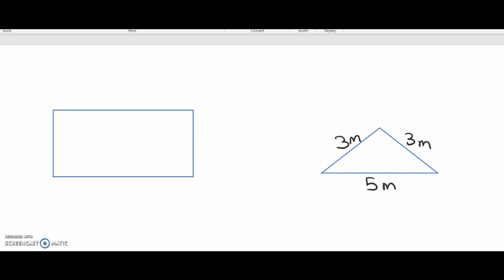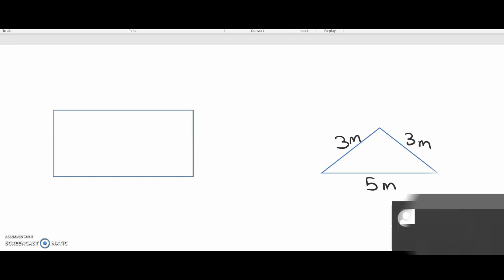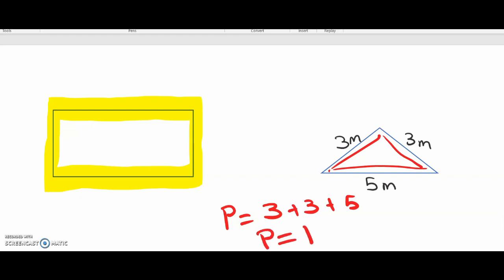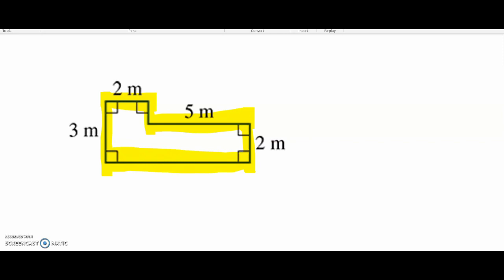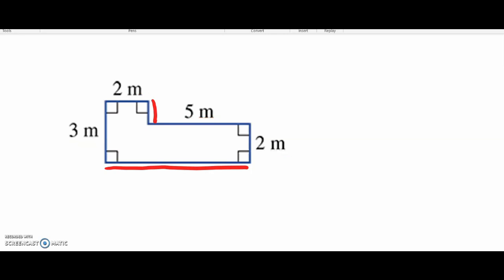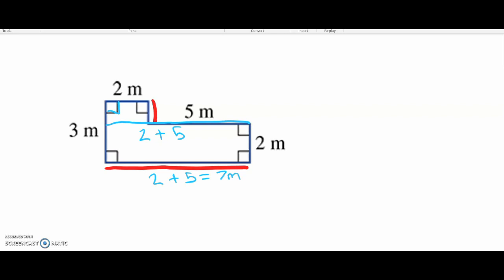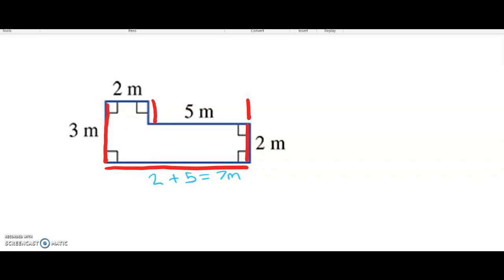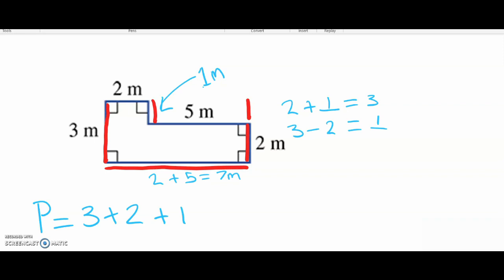How to find perimeter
A lesson on finding perimeter made for a year 7 maths class during remote learning.